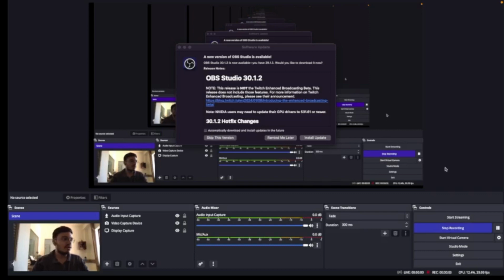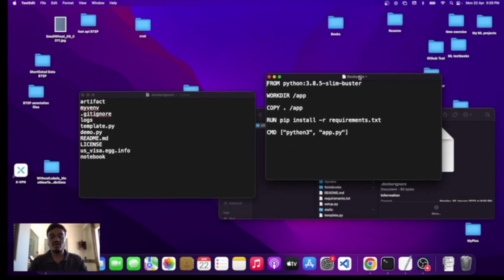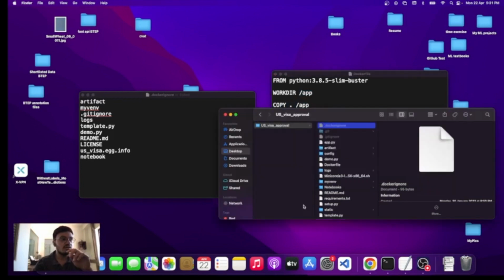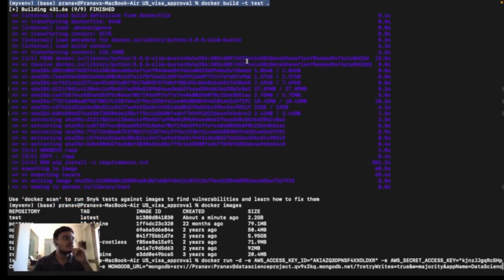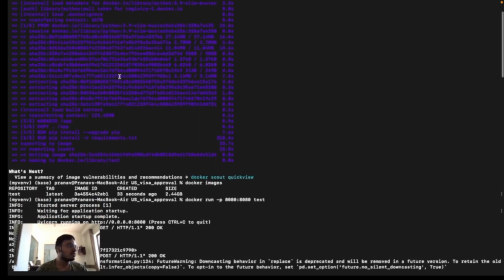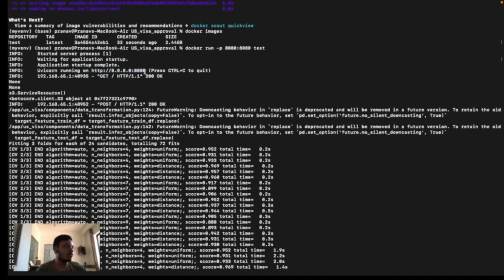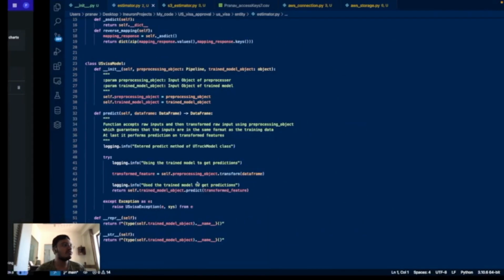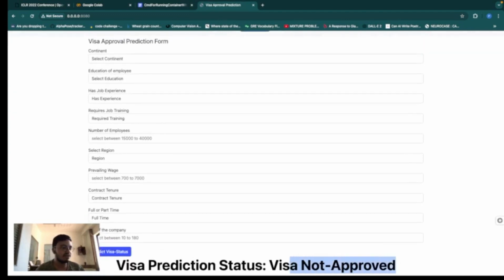15. Docker Container | Visa approval prediction (END to END ml projects)